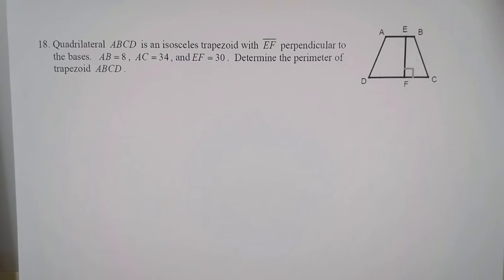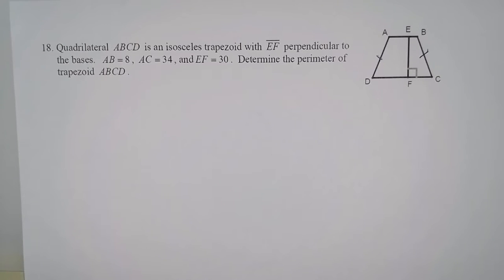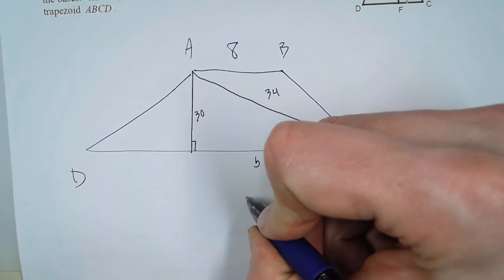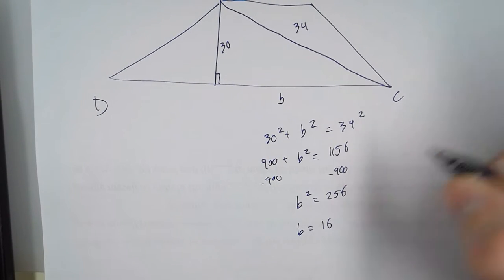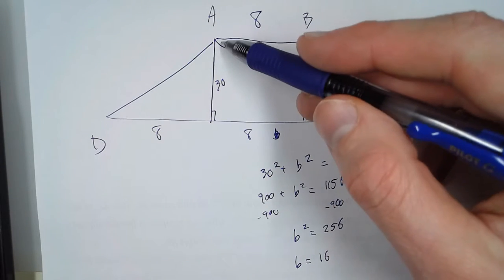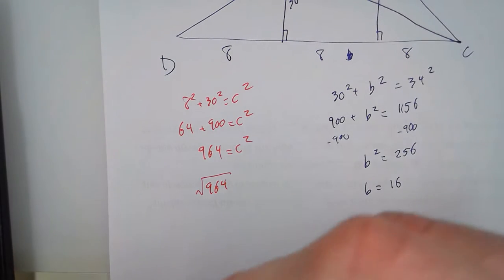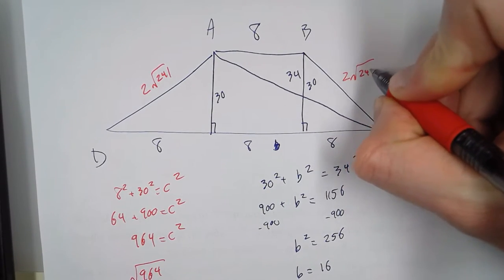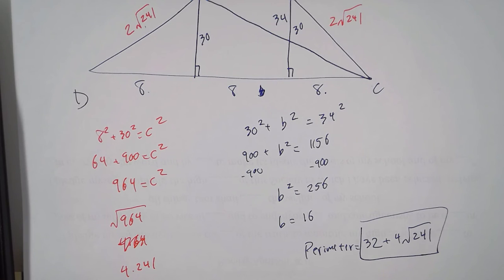2018 ICTM Regional AA Geometry Question 18